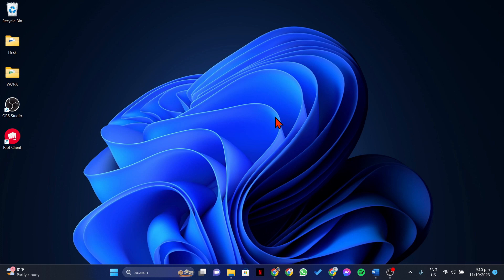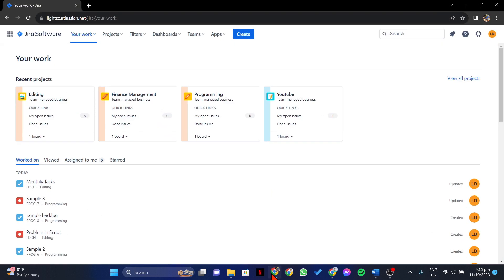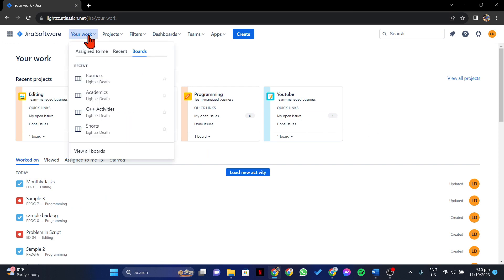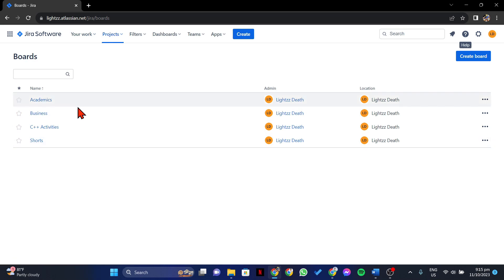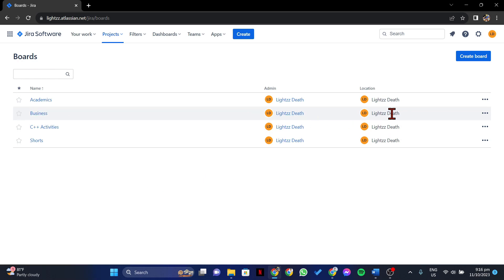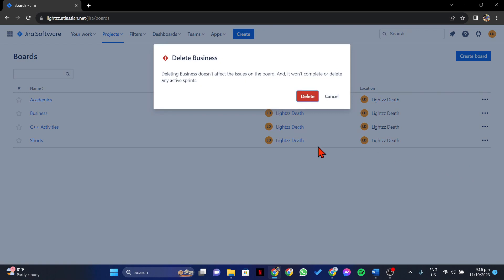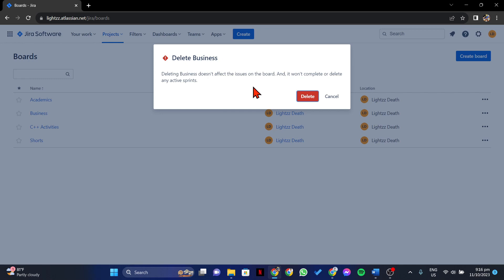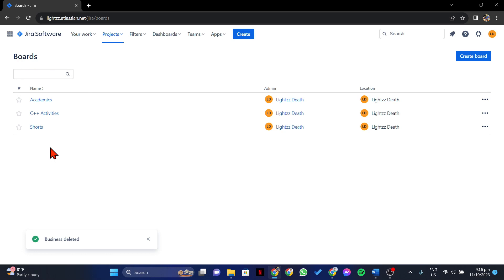How to Delete a Kanban Board in Jira (How To Easily Delete A Board In Jira)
How to Delete a Kanban Board in Jira (How To Easily Delete A Board In Jira).In this tutorial, you will learn how to delete a Kanban board in Jira.